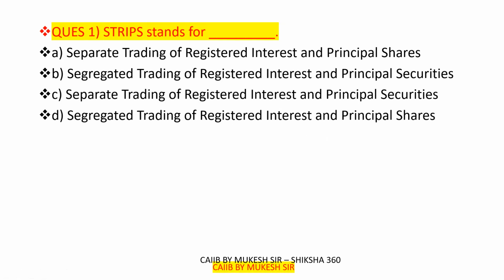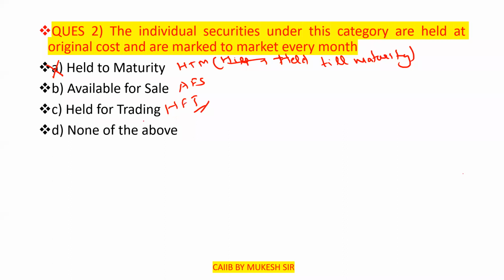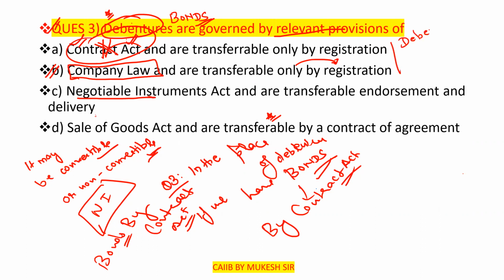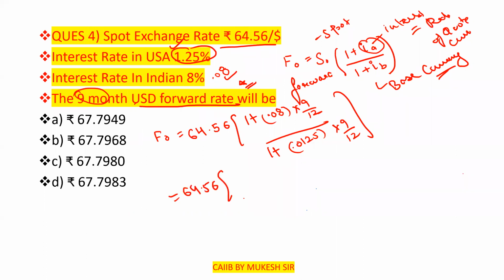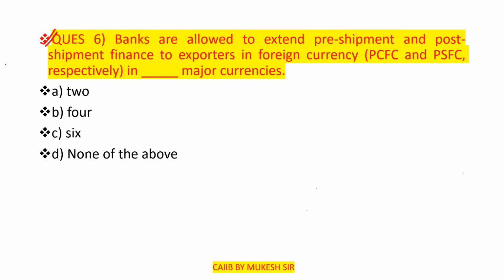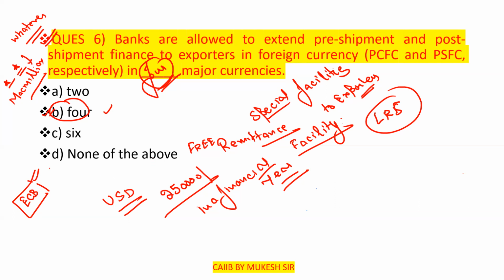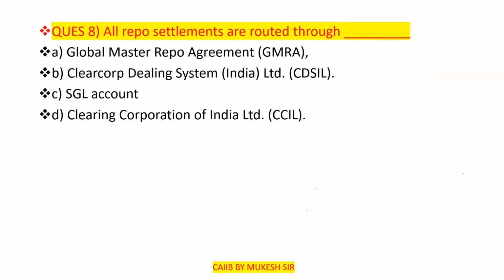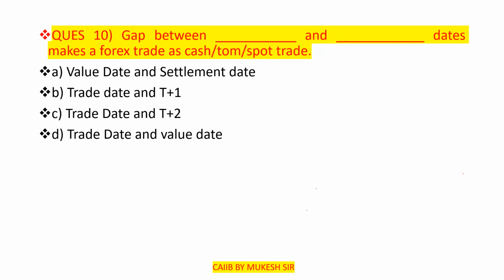17 SET 1 QUES 1-10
In this session we discuss MCQ of chapter 17